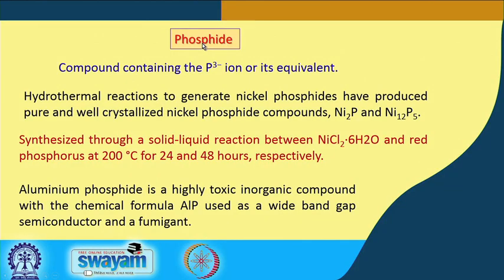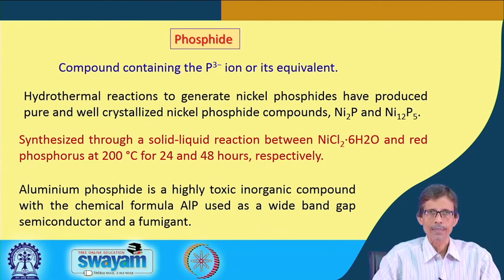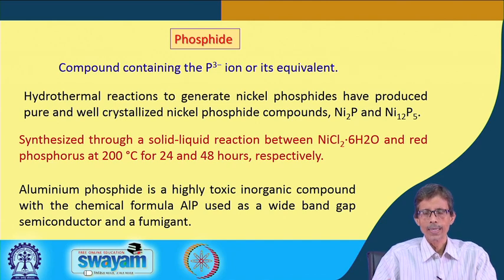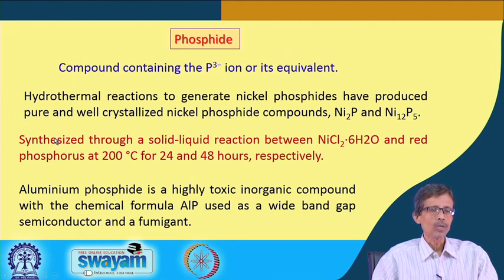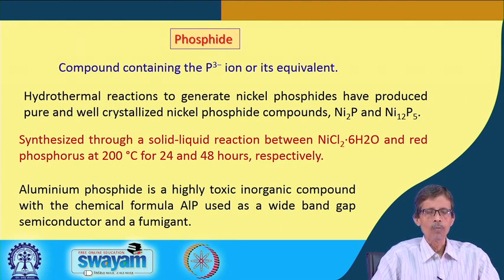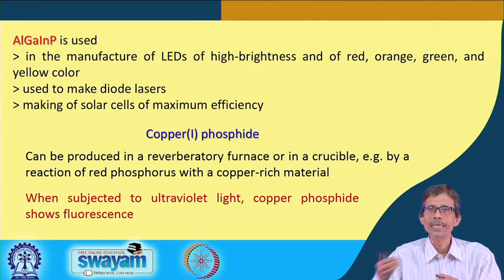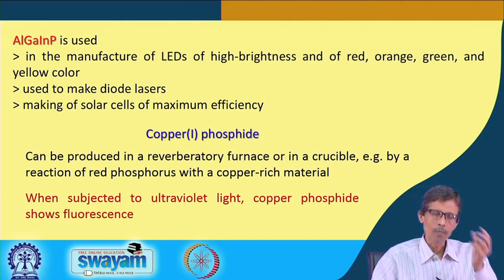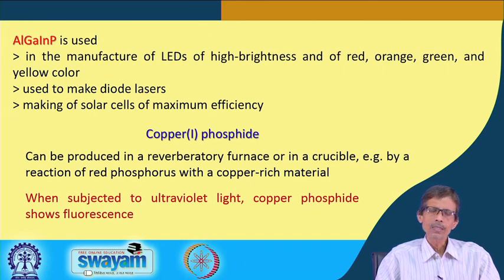Lecture 16 : Sulfur and copper (1) phosphide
Importance of phosphide material